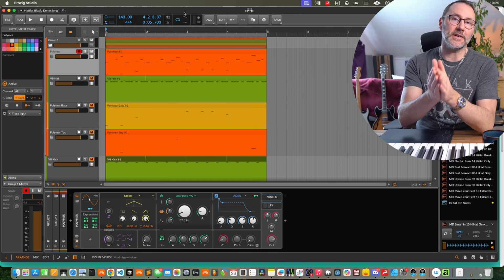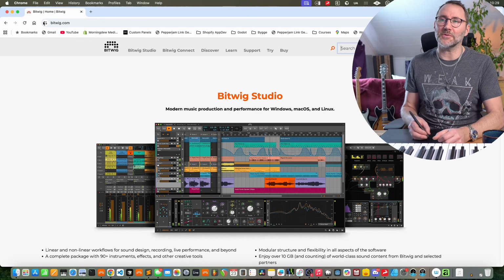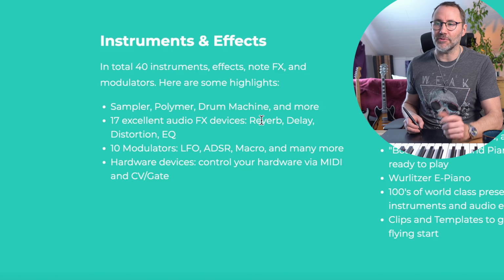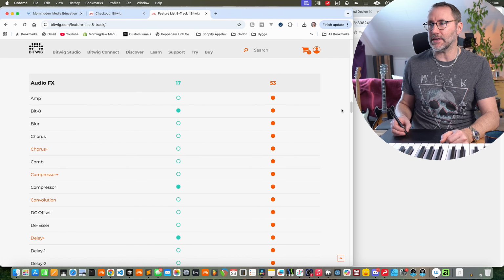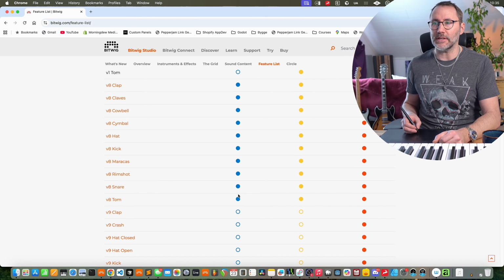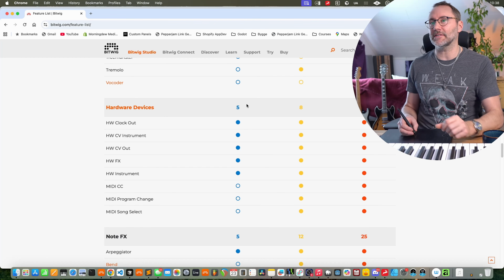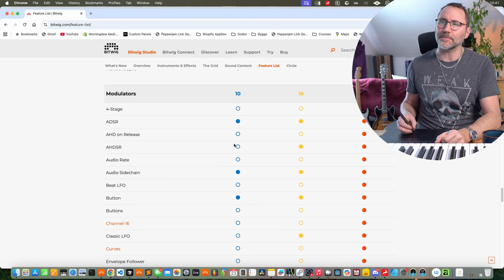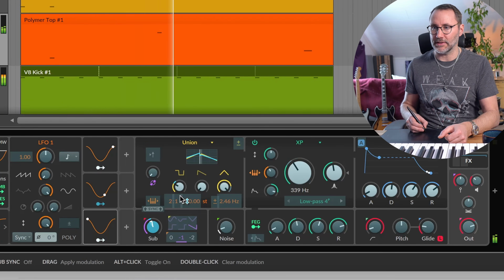Bitwig 8-Track vs Essentials, Producer, Studio: Is the Upgrade Worth It?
Comparing the lineup of Bitwig Studio versions. Whether you have 8-track from a hardware bundle or are looking at the new Essentials and Producer tiers, this is the full breakdown what you actually get in the various Bitwig versions. I also break down what's included in Bitwig 8-track and what you might be missing out on. Let me know if you have any questions at all! Oh, and check the feature lists below!